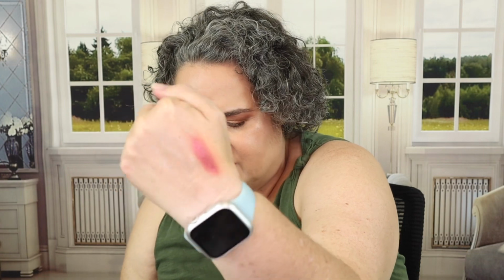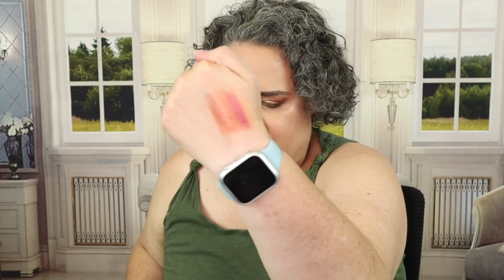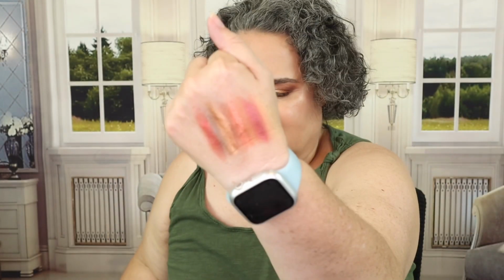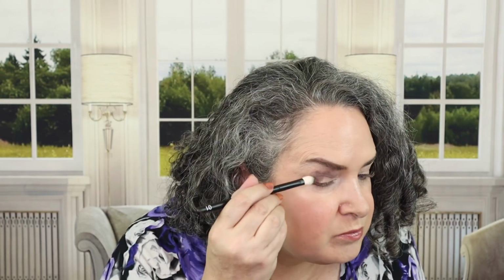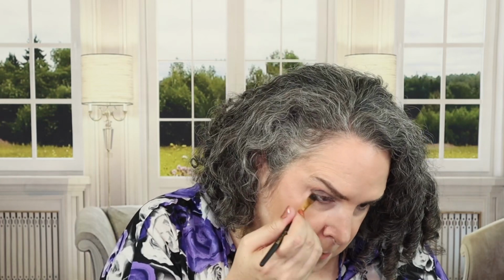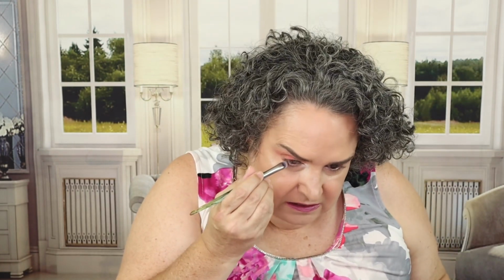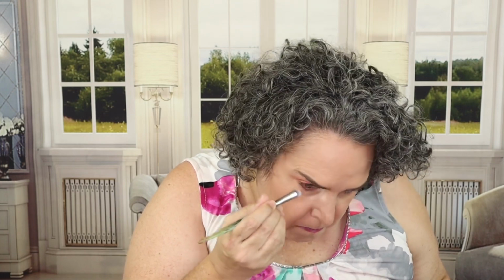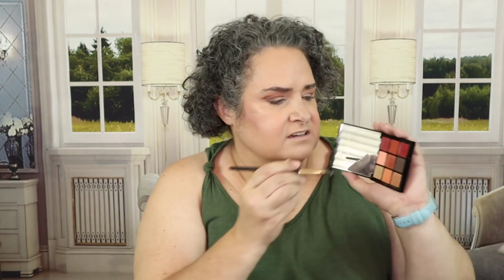September 🍁 Eyeshadow Palette GIVEAWAY and Review of the Aesthetica Be Fierce Palette! | BeautyAmaB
Ticktok @christinamariebeautyamab

1 - You Must be a subscriber to this channel.  I Do Check !😊!
2 - You Must like this video.
4 - You must be 18 years or older to enter the giveaway.
5 - You must watch this entire video.
6 - Leave the Secret word on your Google Form, entry form.  If you leave the secret word in the comments, your comment will be deleted and you will be disqualified from the giveaway.
7 - YouTube Community Guidelines indicate entries that don’t comply will be disqualified.

The GIVEAWAY will remain open until midnight Mountain Time Zone October 7, 2022. Winner will be announced on October 12, 2022!

Good Luck!🍀!